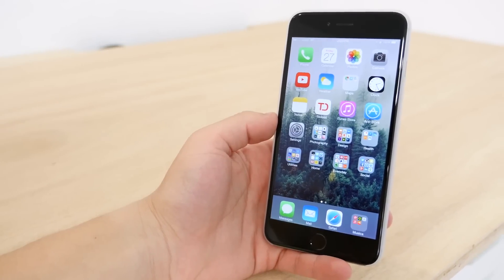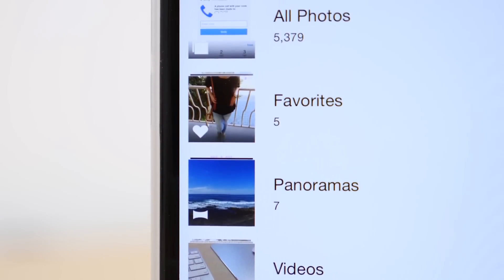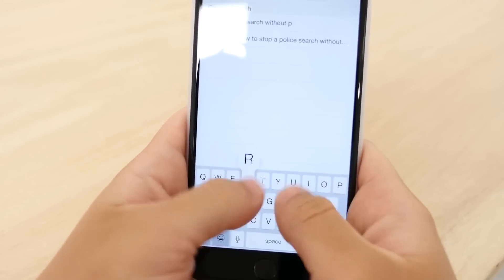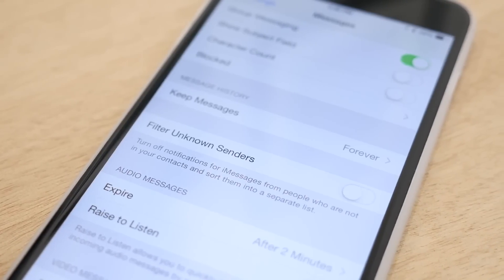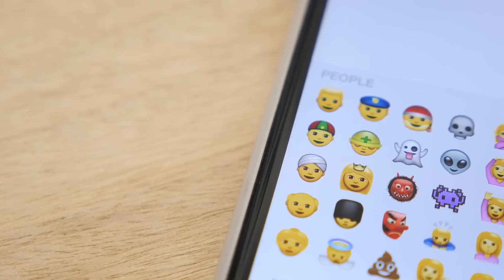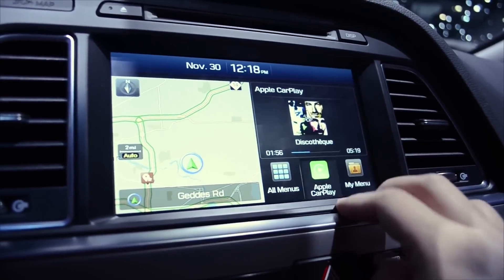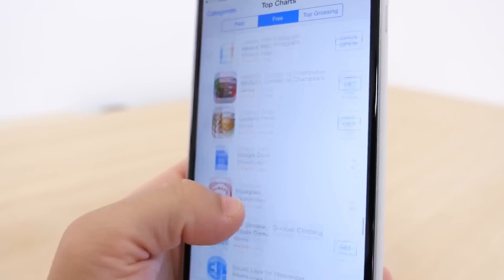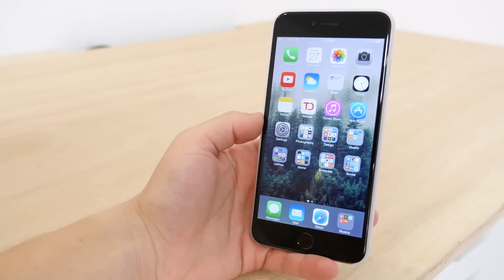iOS 8 3 review and iOS 8 3 jailbreak alert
Apple has released iOS 8.3 latest version few days ago. iOS 8.3 latest version come up with major improvements and fixed some errors of the earlier version. But there is a no clue about iOS 8.3 jailbreak. Even there is no news about iOS 8.2 jailbreak.